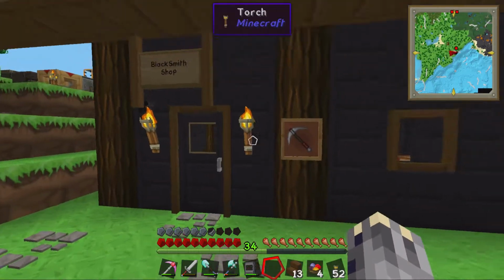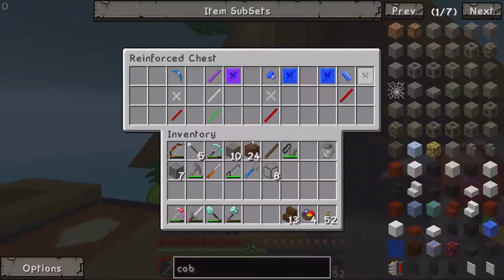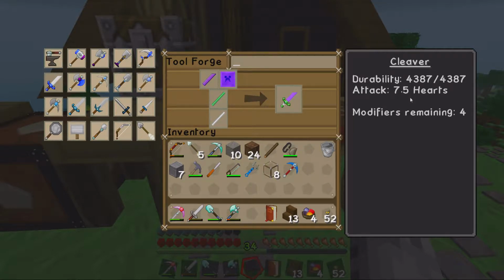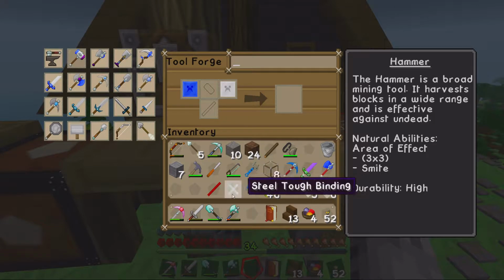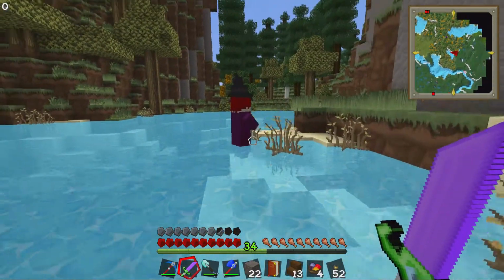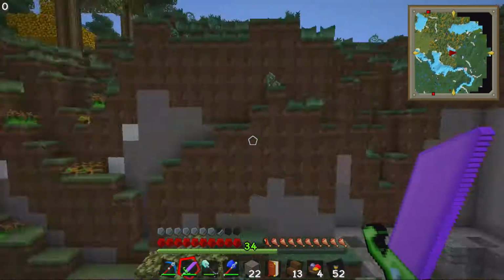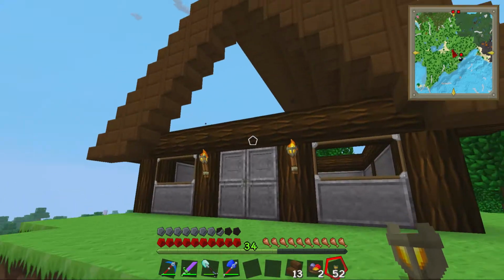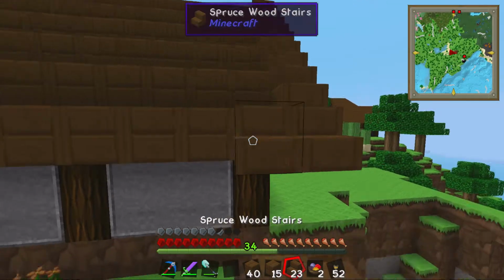Attack of the B-Team Let's Play: EP6 Tools For Days!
My very fist let's play! I hope you enjoy the video. Thanks and till next time!